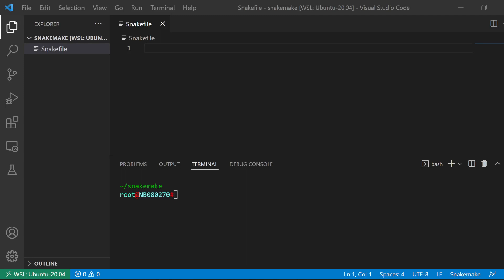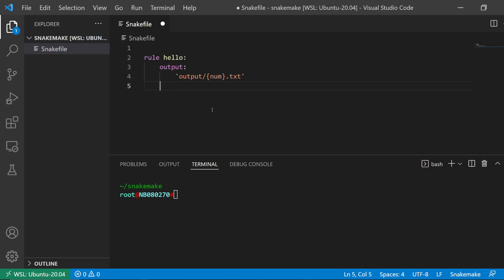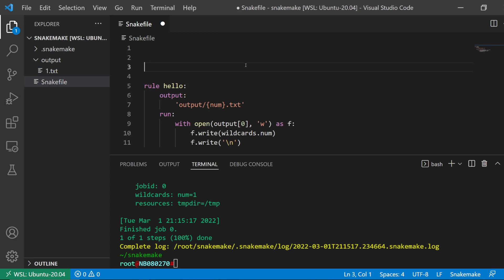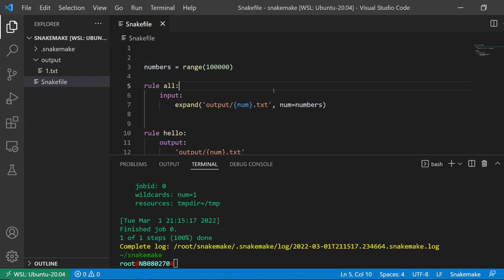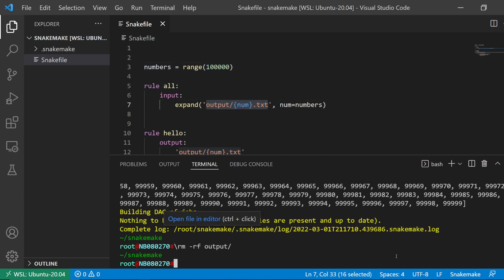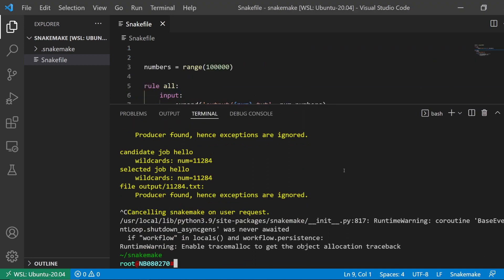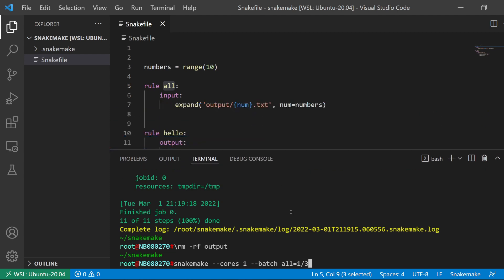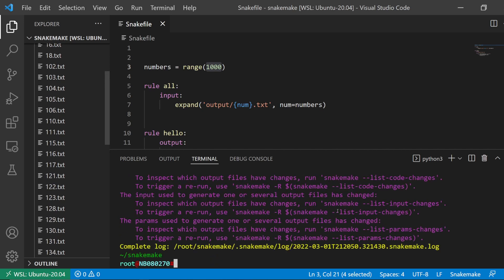Snakemake #7 Using the "batch" argument to run your workflow in chunks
A quick demonstration on how to use the "--batch" commandline argument to run your snakemake workflow into smaller chunks. This is for when you need to run a workflow with huge amount of jobs.

This video is intended for those who are already familiar with Python and Bash.

Versions:
Python - 3.9.6
Snakemake - 7.0.1